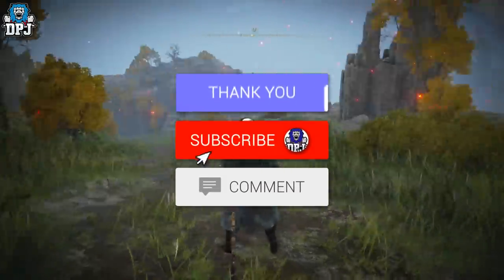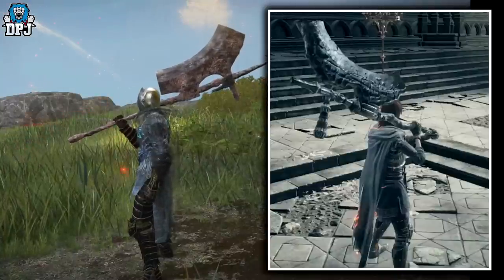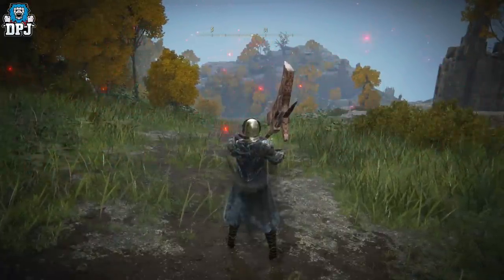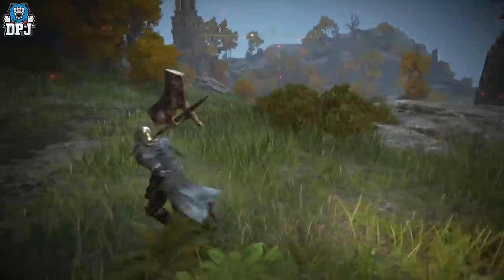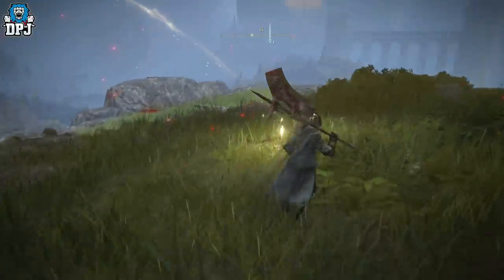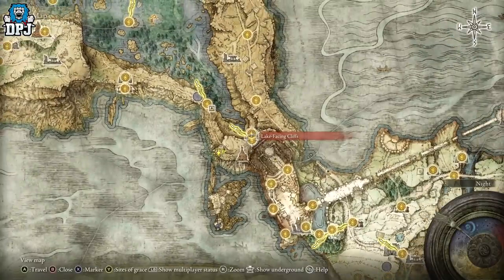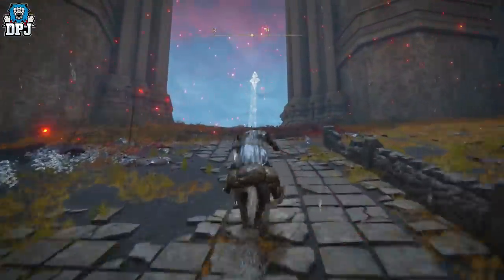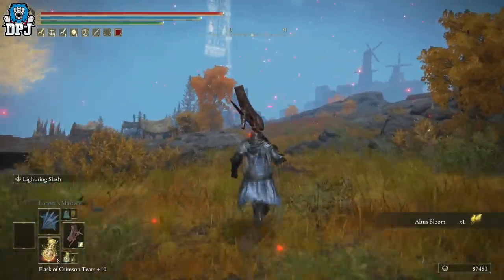I Found A DARK SOULS 3 WEAPON In ELDEN RING - How To Get Dragonslayer Greataxe / Executioners Guide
Dark Souls 3 Dragonslayer Greataxe In Elden Ring.